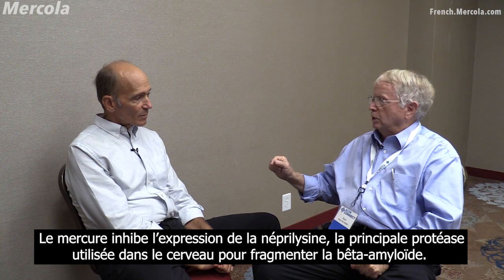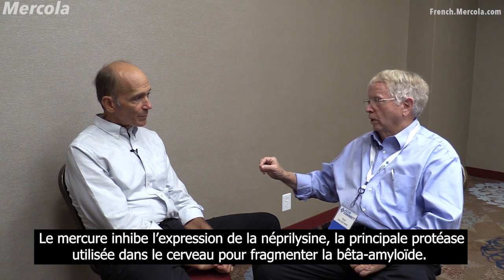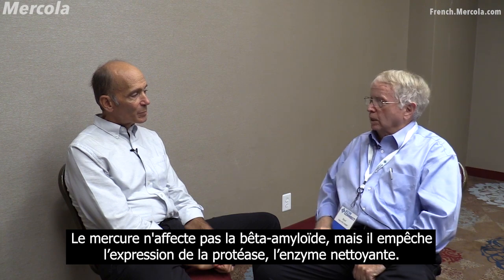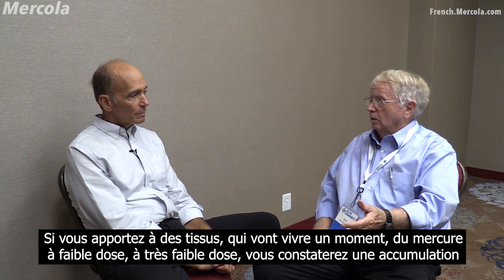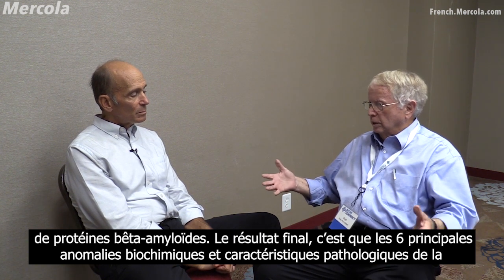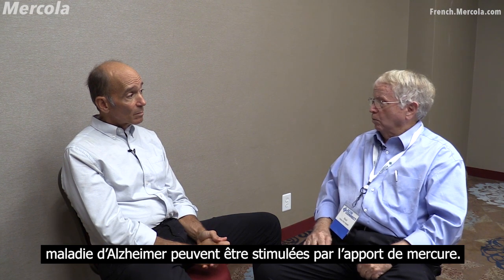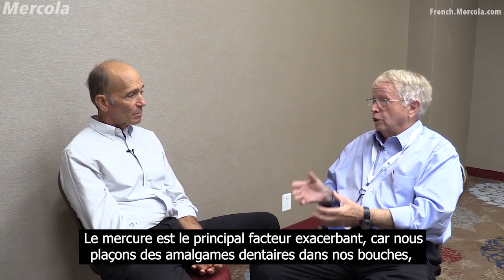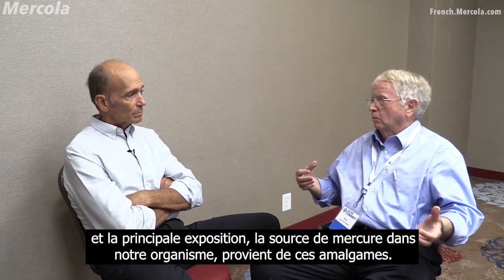Le Dr Mercola interroge Boyd Haley sur le traitement de la toxicité du mercure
Le Dr. Joseph Mercola, expert en santé naturelle et fondateur du site Mercola.com, interroge Boyd Haley, Ph.D., spécialisé dans le développement de substances chimiques destinées à chélater les métaux toxiques, à propos de l’emeramide (NBMI), qui pourrait aider à éliminer le mercure de l’organisme en toute sécurité.